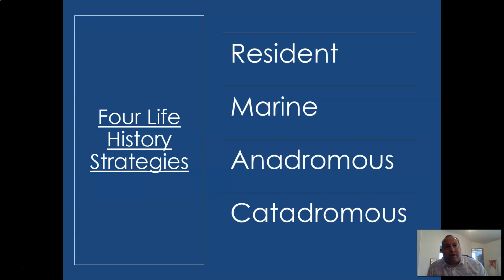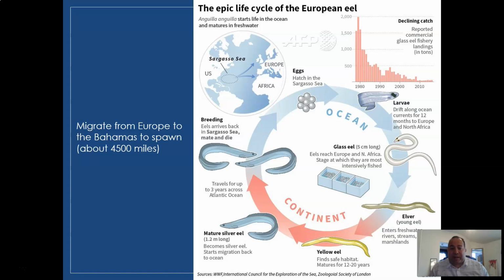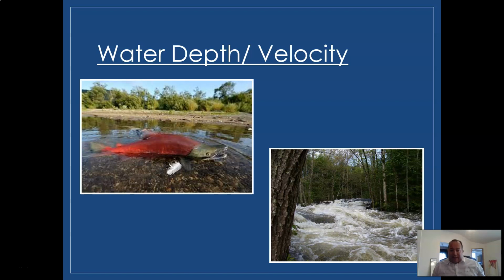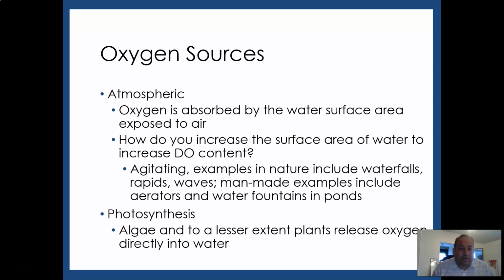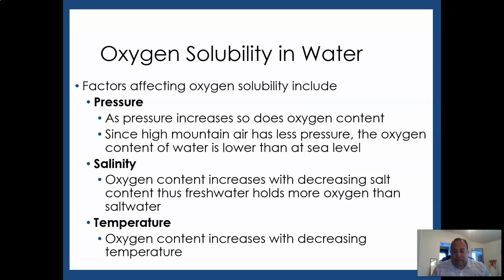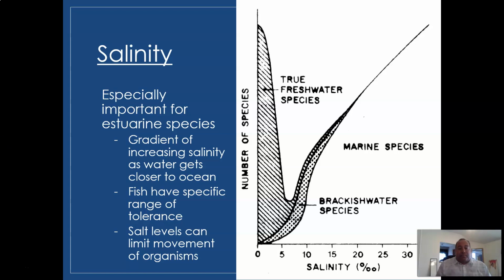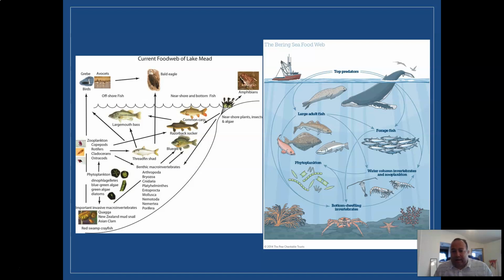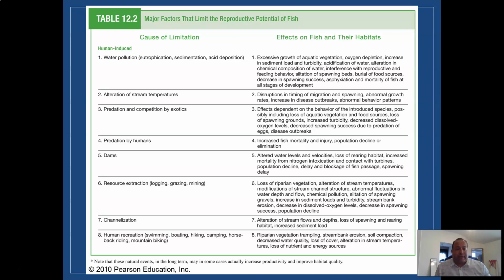Fisheries Conservation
Fisheries Conservation lecture for Natural Resources class at Bakersfield College